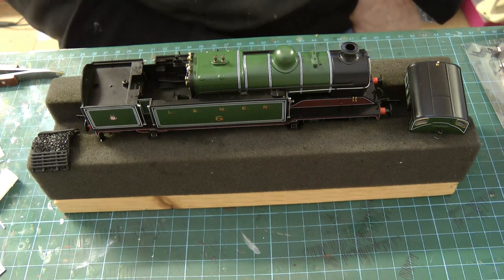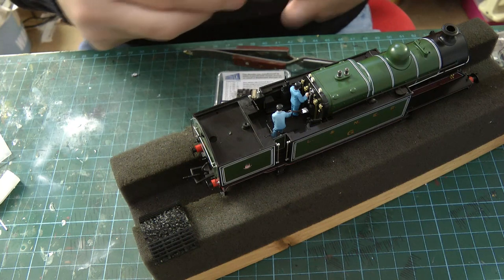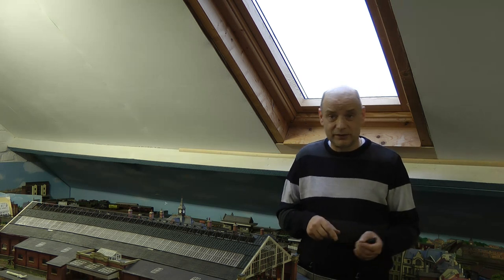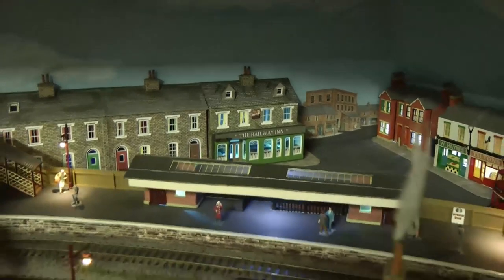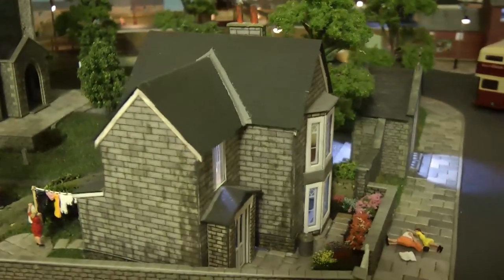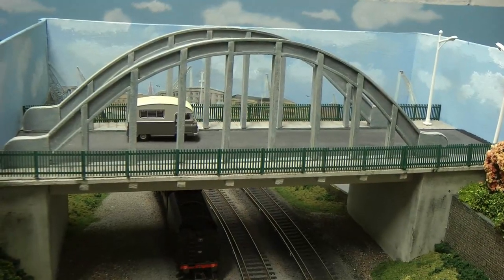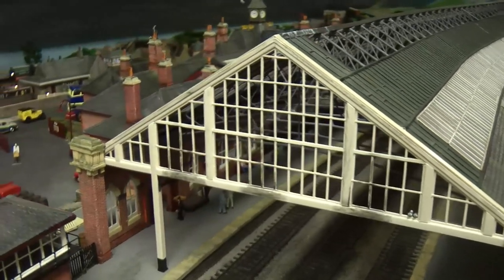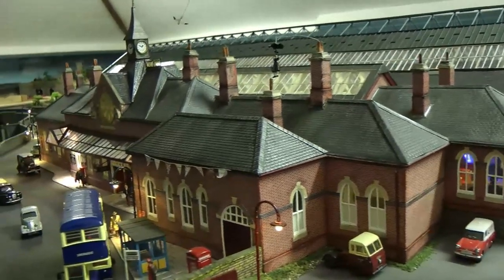My thoughts, Kit Bashing & Scratch Building. No362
It been over three weeks since my last video. so I thought I would share with you some of my thoughts about making buildings. either kit bashing or scratch building. Enjoy